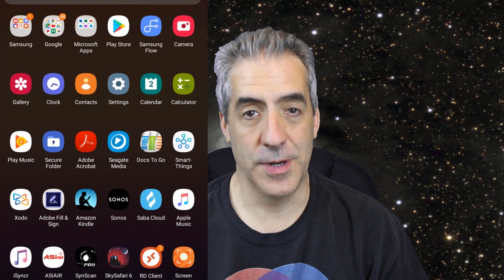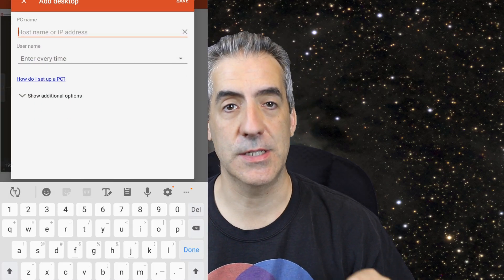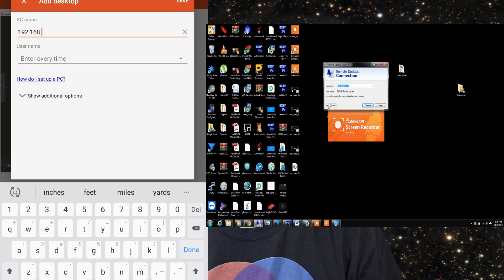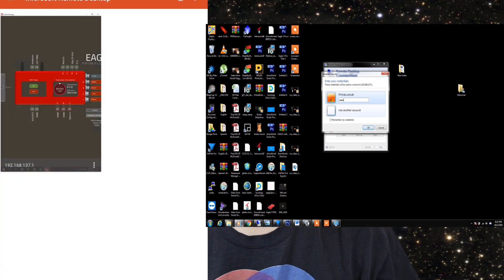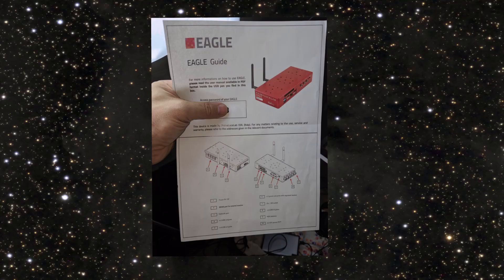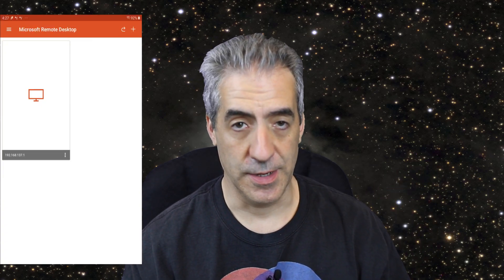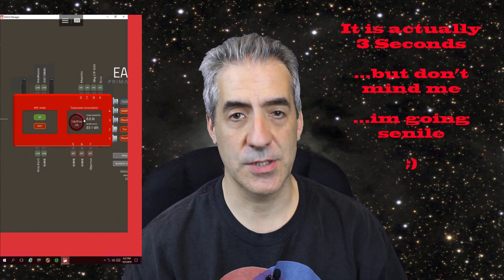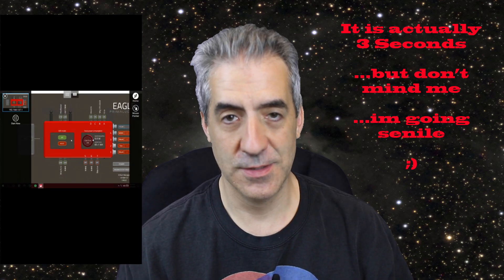Eagle 3 Pro Part 2: Boot up and Network Configuration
How to initially connect to your Eagle 3 Pro